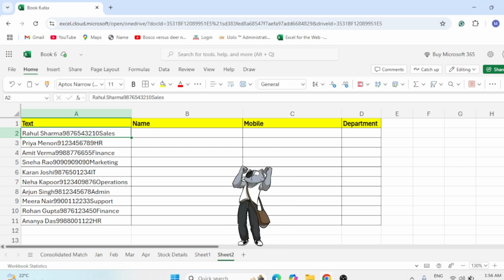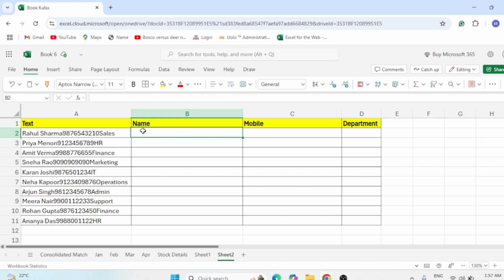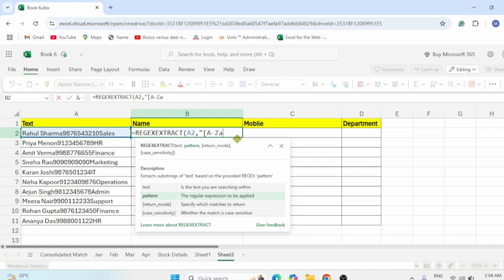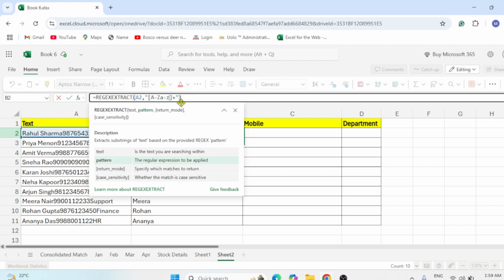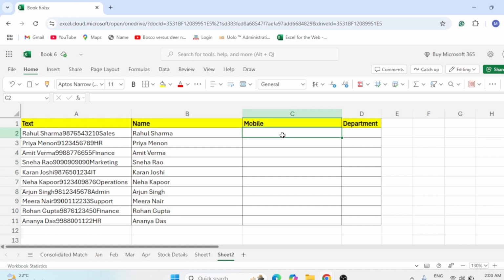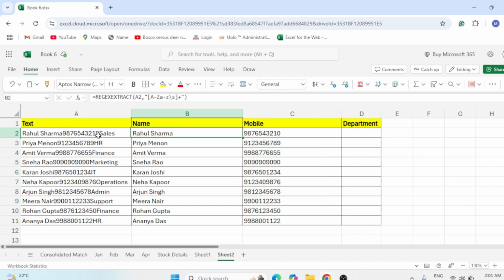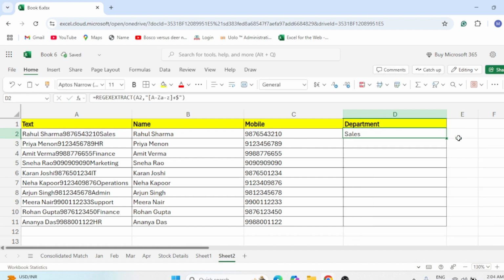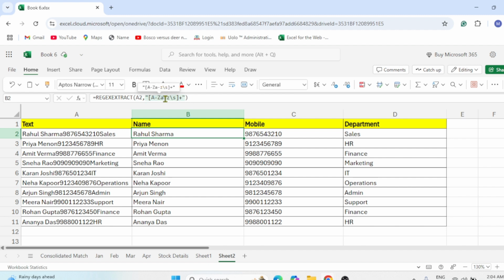Extract Numbers & Text from Cell in Exce!excelfunction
Learn how to use the REGEXEXTRACT function to quickly extract numbers and text from any cell in Excel 365 and Google Sheets.
In this step-by-step tutorial, you’ll discover:
✅ How to extract only numbers from a cell
✅ How to extract only text from a cell
✅ How to work with mixed data (names, phone numbers, departments)
✅ Real-world examples for Excel & Google Sheets

Whether you’re cleaning data, working with reports, or processing mixed information, this tutorial will help you master REGEXEXTRACT for efficient data handling.

📌 Timestamps:
00:00 Introduction
00:35 What is REGEXEXTRACT?
02:10 Extracting Numbers Only
04:20 Extracting Text Only
06:00 Handling Full Names & Mobile Numbers
08:00 Extracting Last Word (Department)
09:30 Adding Spaces Between CamelCase Words
10:15 Wrap-up & Tips